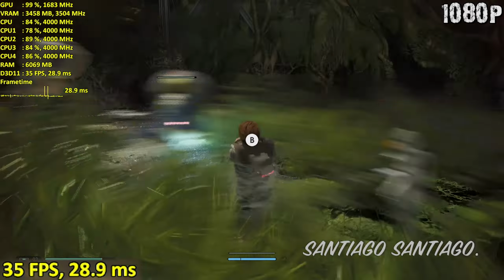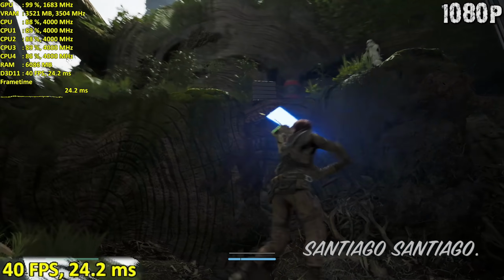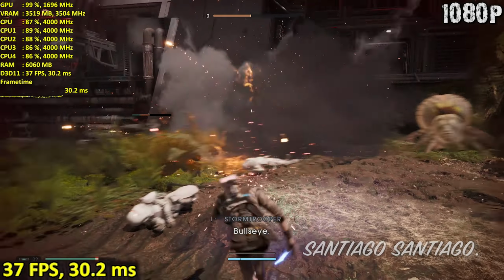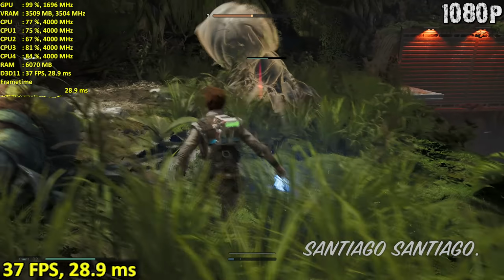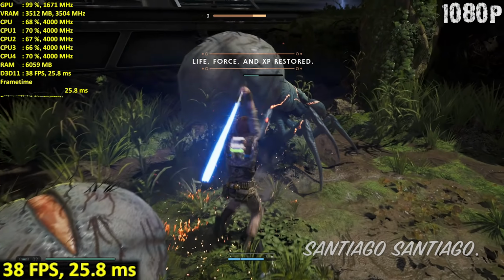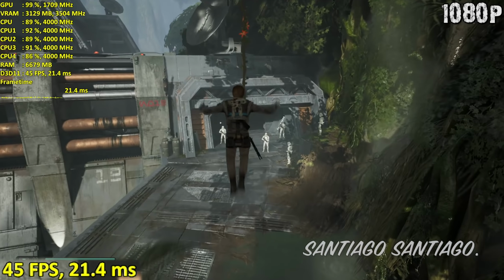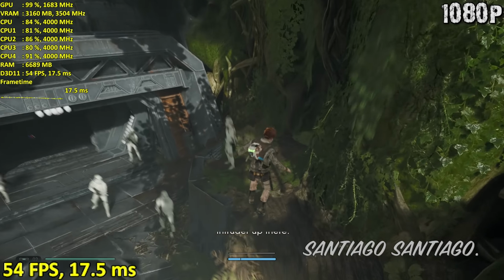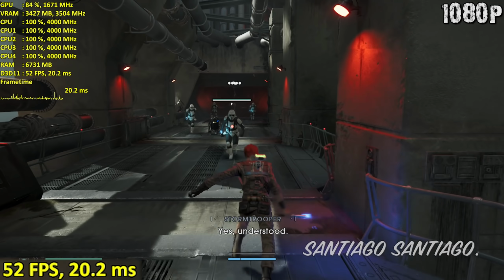Star Wars Jedi Fallen Order - GTX 1050 ti - i3 9100f - 1080p - 900p - 720p - Gameplay Benchmark PC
- Get Shadow Of The Tomb Raider, Blasphemus and more starting at $15 on Humble Choice (Ends in January):

INDEX:
Gameplay starts at 00:06 (1080p)
I lower the settings at 02:30
I switch to 900p at 05:00
I crank up the settings at 07:30
I switch to 720p at 10:00
I crank up the settings at 12:30

*Recorded with AverMedia Live Gamer 4K using a different pc to record, no fps hit*

Specs:
-Open Test Bench

-16GB RAM DDr4 2400MHz (2x8GB Corsair V. LPX)

-480GB SSD - Kingston HyperX Fury 3D